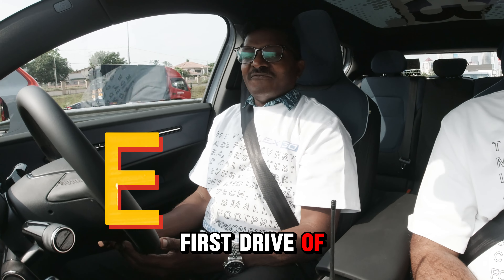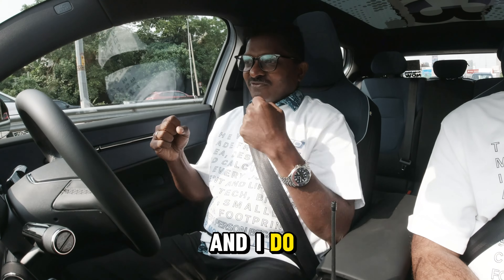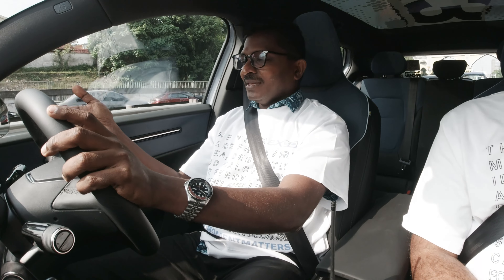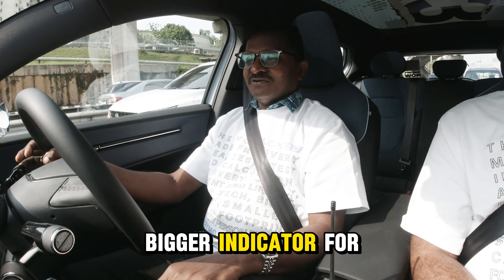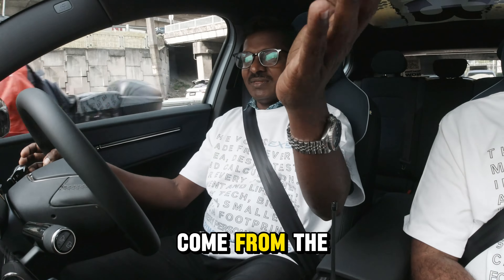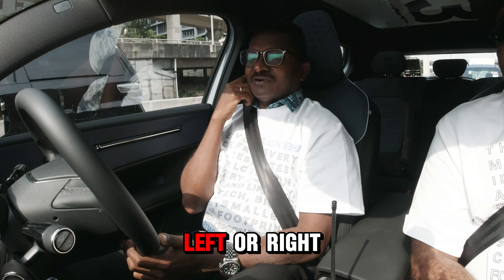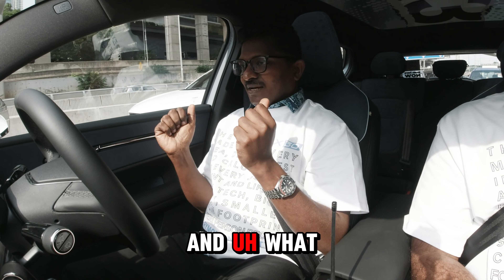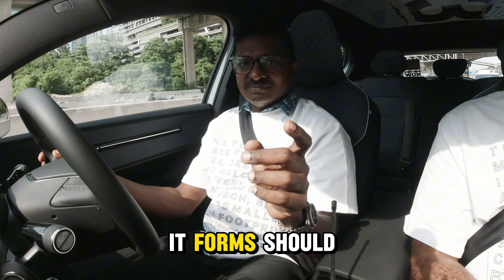Volvo EX30 | Driving 1st Impression | EvoMalaysia.com